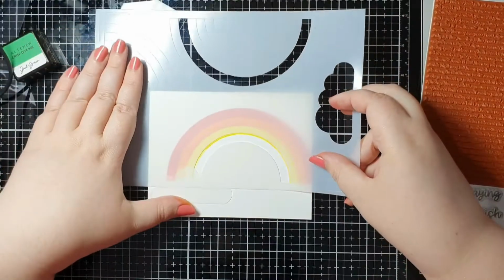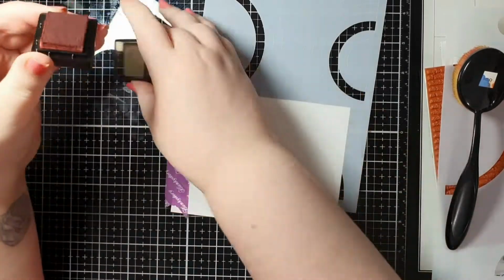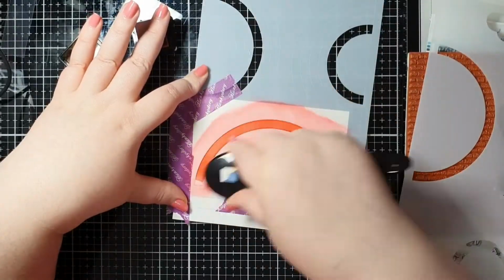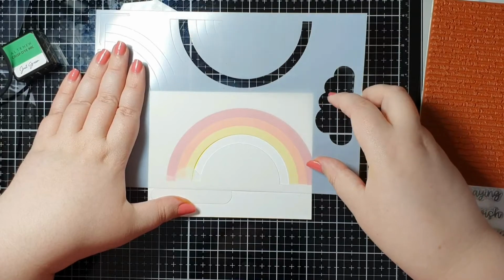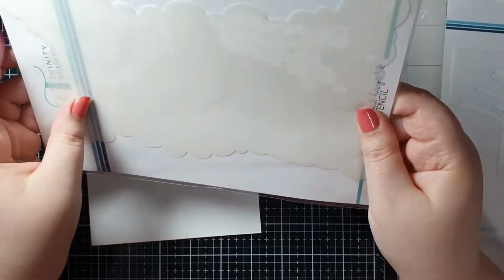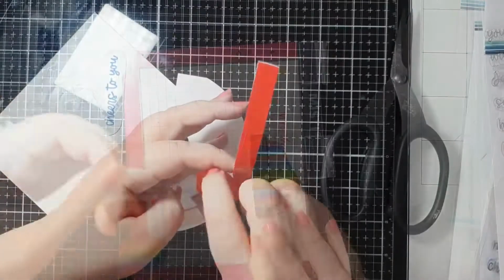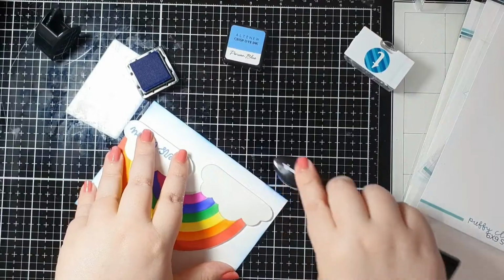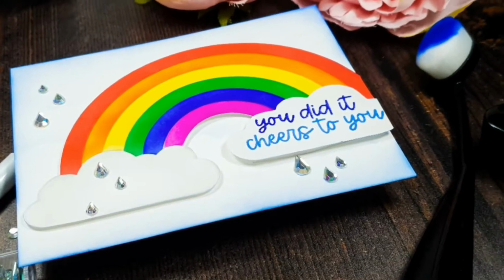Rainbow Layering Stencil Tips | Trinity Stamps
Hey crafty people! Today I'm going to be playing with the fun Layered Rainbow stencils from Trinity Stamps. I wanted to demonstrate just how easy it is to use these stencils to get a perfectly aligned rainbow!

--- SUPPLIES ---
• Rainbow Layering Stencils